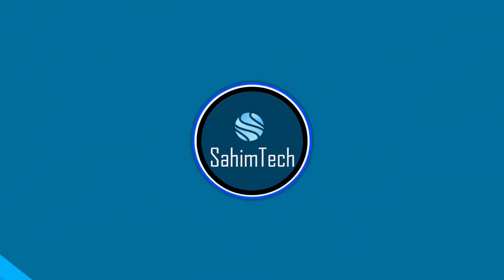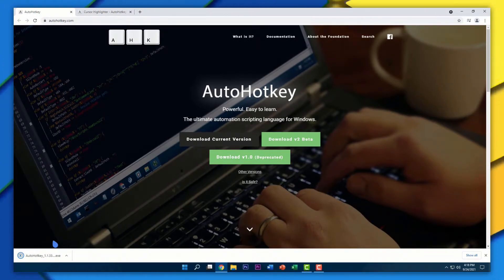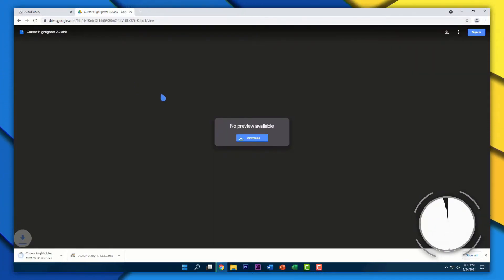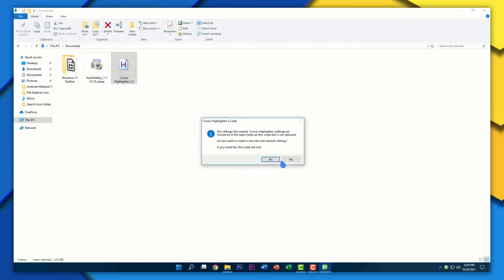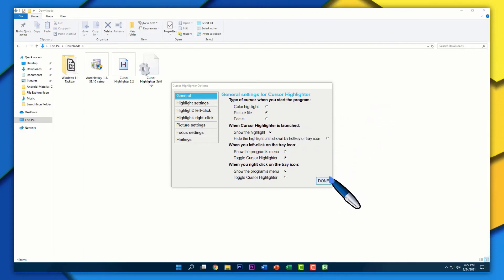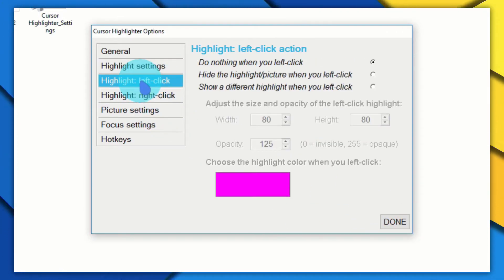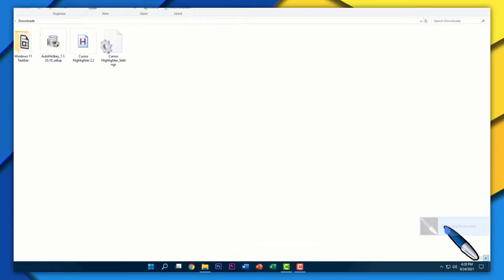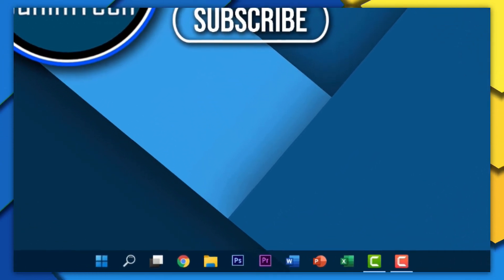How to Highlight Mouse Pointer on Windows!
In this Video, you'll learn how to highlight your mouse cursor on Windows!
AutoHotKey:
Mouse Highlighter Script File:
📝Any Queries or Suggestions? Fill out his form!:
┌┴─┴─┐-┘─┘ Peace Out
(SahimTech)